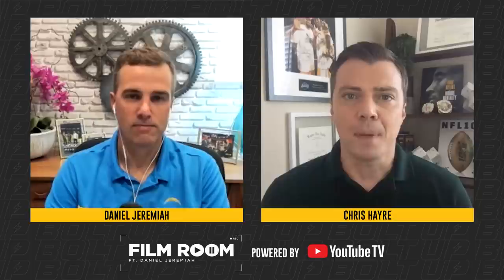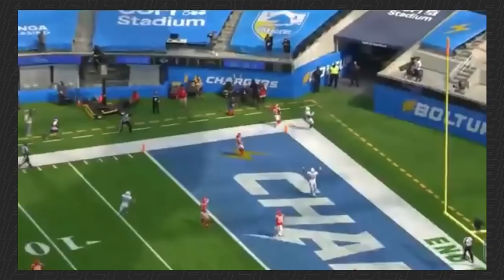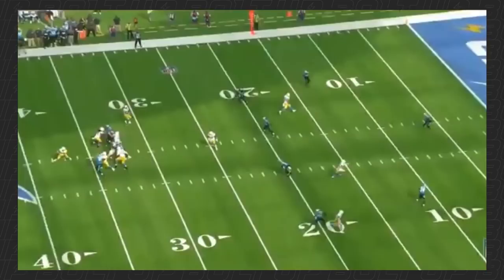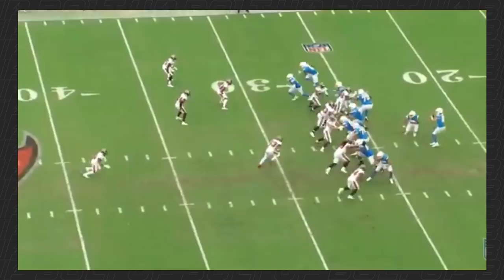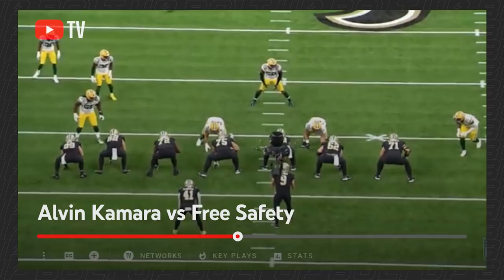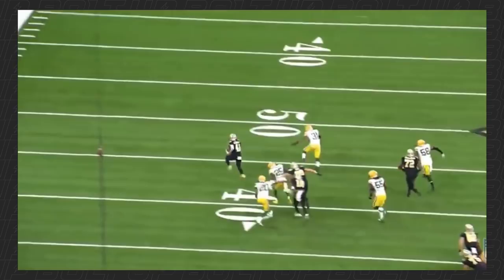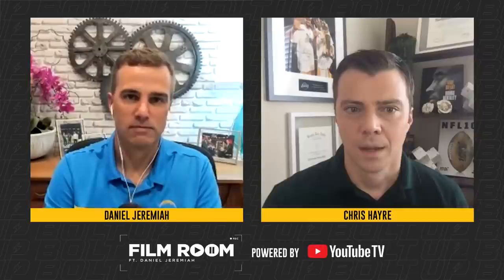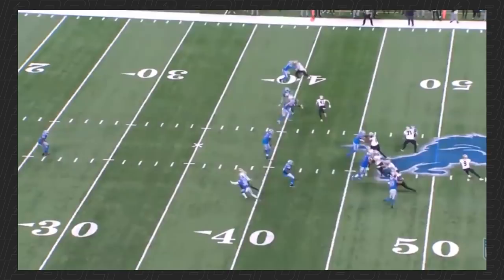Film Room: Justin Herbert's Favorite Young Connection | LA Chargers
Daniel Jeremiah and Chris Hayre break down film on the successful connection of Jalen Guyton and Justin Herbert so far this season. They also check the tape on Alvin Kamara heading into Monday Night Football on ESPN. Film Room presented by YouTube TV.